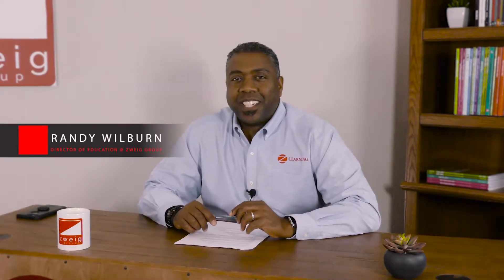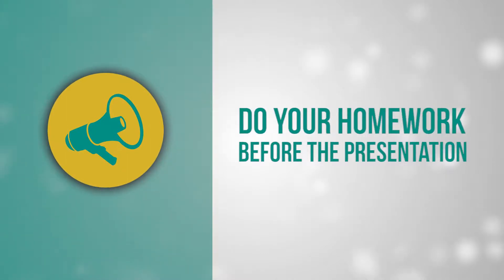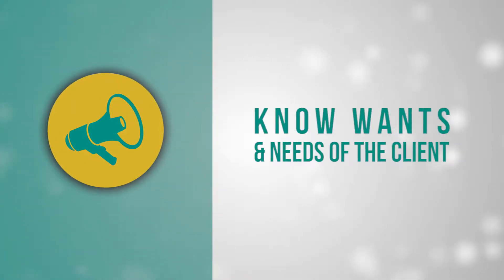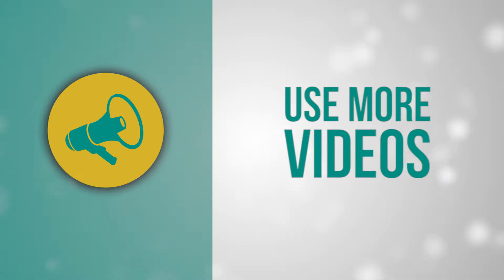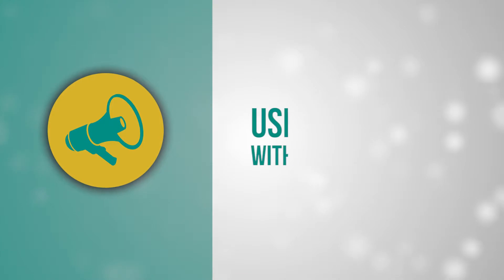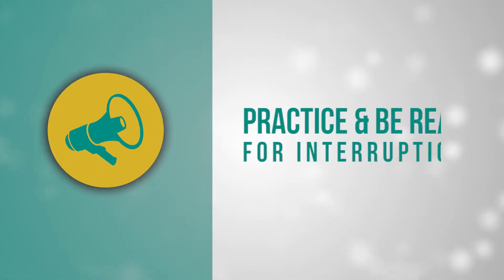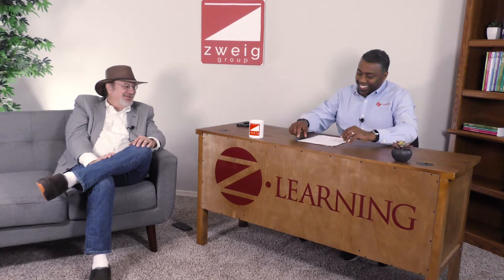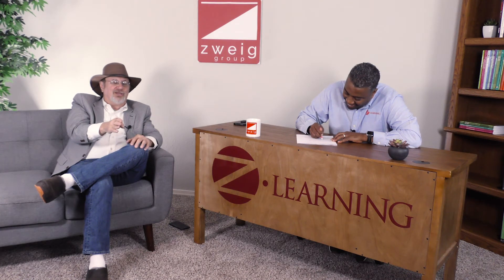ZLearning Episode 4 - How You Can Be More Successful Through Creating Better Presentations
Episode 4 in Zweig Group's ZLearning series. It's one thing to write a great proposal for a project but you still have to present to the client. Learn how to build a winning presentation from scratch and successfully present it to your client.

This crash course on presentations will show you how to build a winning presentation from scratch and present effectively with confidence.  Learn how being different can work in your firms favor and how to accentuate those differences in your presentation.  This video also demonstrates how to use different multimedia formats for your proposals. Join AEC Industry Expert and Author Mark Zweig and consummate communicator Randy Wilburn for an in-depth look at how to be a better presenter.

Some of the topics covered include:

Starting from a blank slate can help your presentation
Why doing your homework before the presentation is important
Don't be afraid to be different
Demonstrate that you understand the clients wants and needs
The importance of using photos and videos
Using humor
And more...

Check out a sample of the video HERE

ZLearning is a Continuing Education online learning portal offered by Zweig Group.

Design Professionals save time and money by taking some of your most important continuing education courses online. Gain real knowledge and additional skills in a fraction of the time without the hassle of attending a live event.  ZLearning classes including this one offer a short quiz, completion certificate, and most importantly CEUs/PDHs for your time and effort.